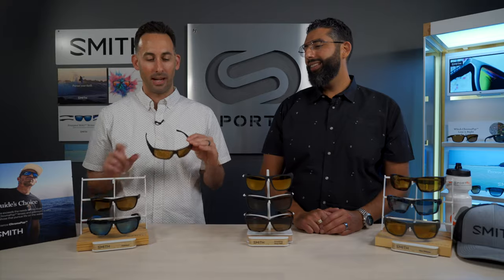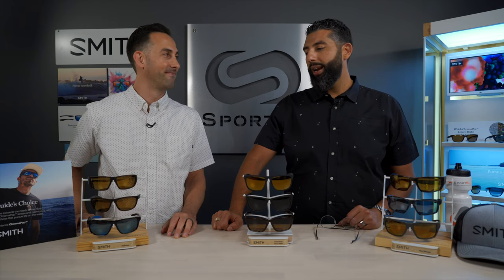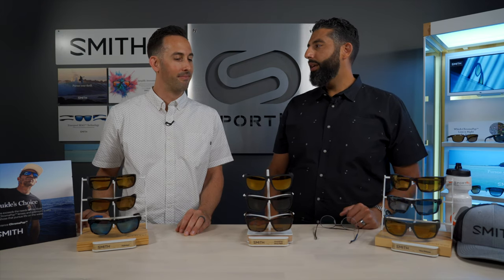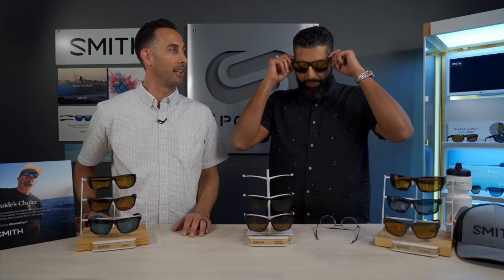Best SMITH Fishing Sunglasses of 2019 | SportRx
Smith Optics has been producing fishing frames that are off the hook! They offer a variety of frames that fit different size heads so you should be able to find the perfect frame to help you out on the water.